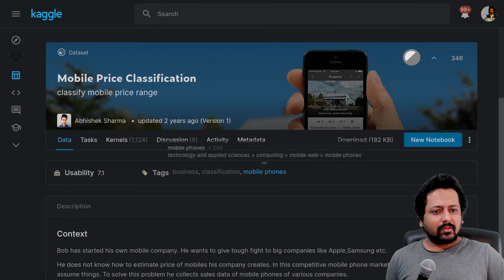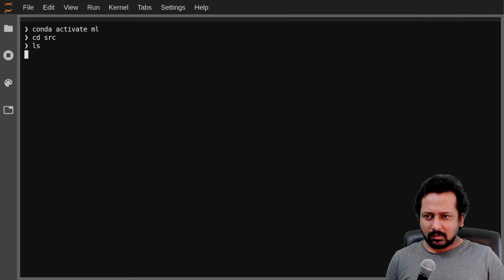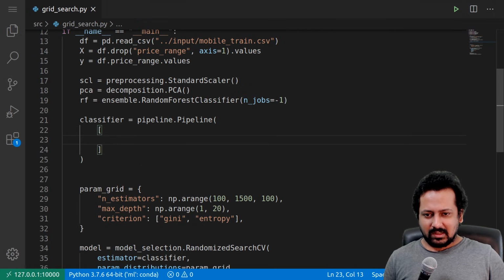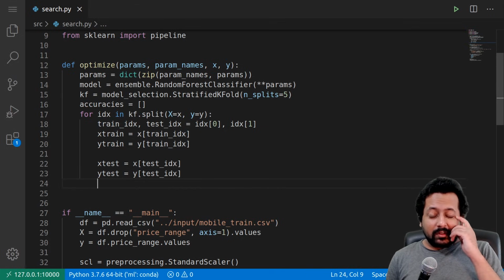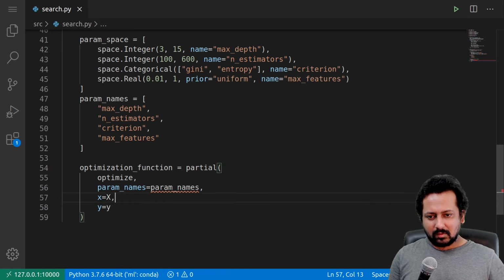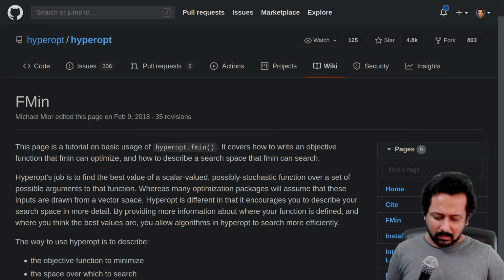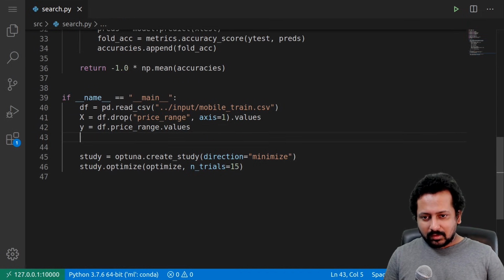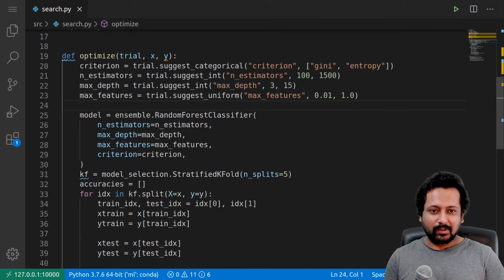Hyperparameter Optimization: This Tutorial Is All You Need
In this video, I show you how you can use different hyperparameter optimization techniques and libraries to tune hyperparameters of almost any kind of model or just to optimize any function!

00:00 Introduction
03:00 Grid Search
12:40 Random Search
16:00 Grid/Random Search with Pipelines
21:03 Bayesian Optimization with Gaussian Process
38:30 Hyperopt
48:43 Optuna